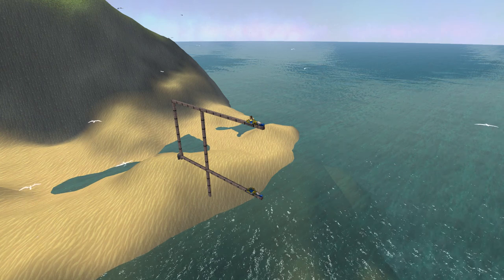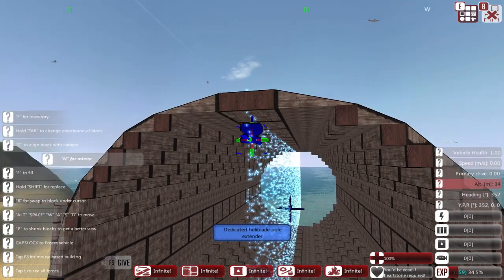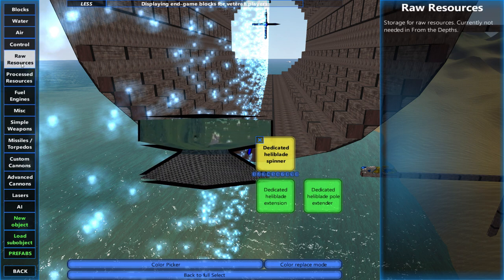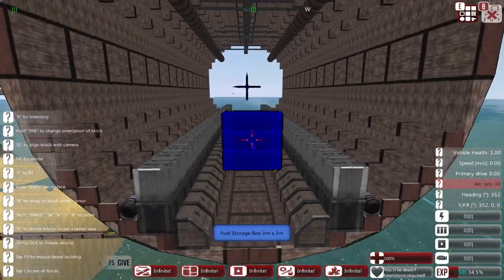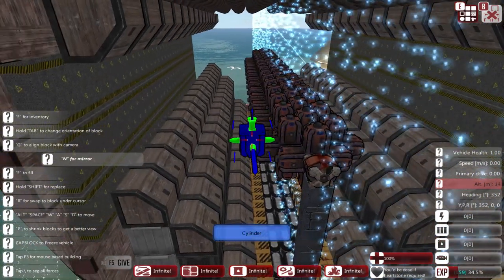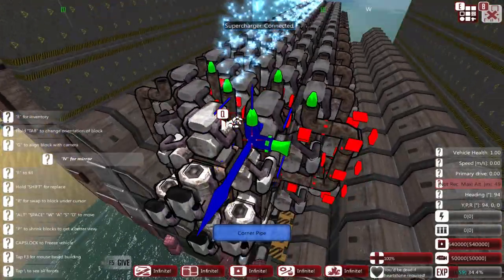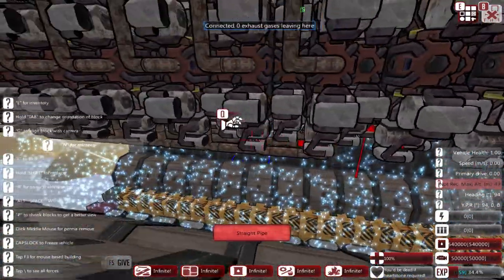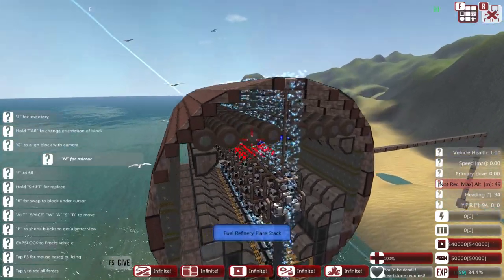From the Depths #05 BUILDING: Resource Barge, Season 2 - Let's Play